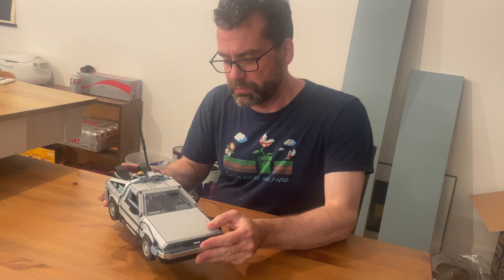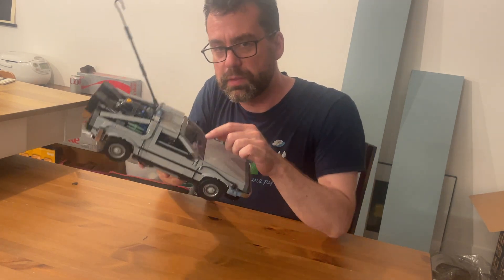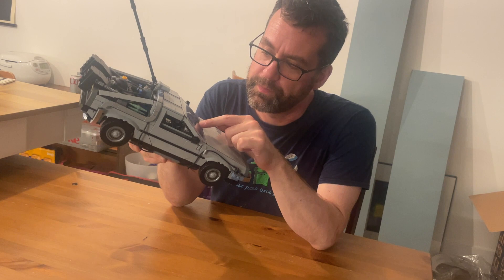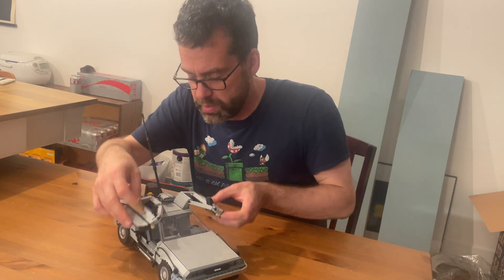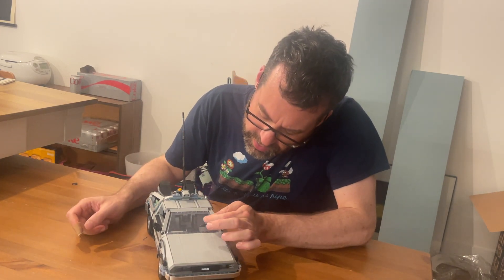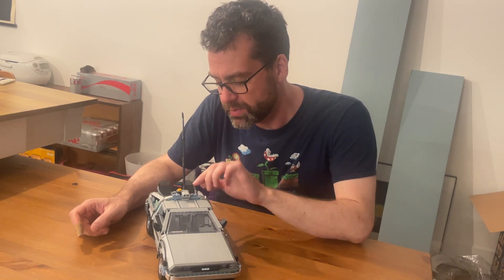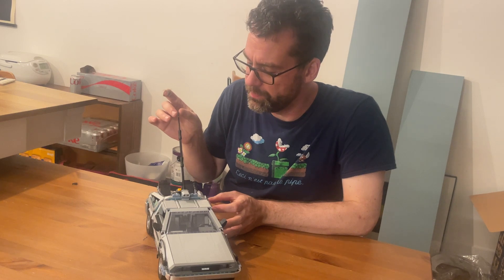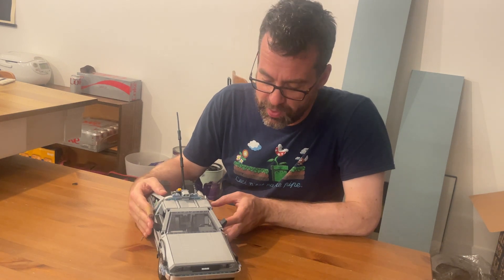The Lego Delorean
I went ahead and built The Lego Delorean.  Here it is.